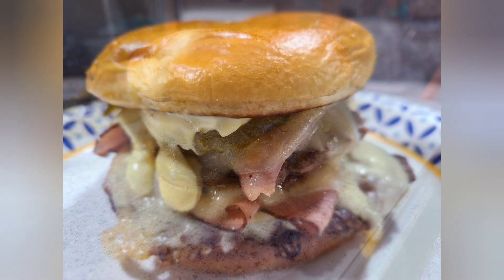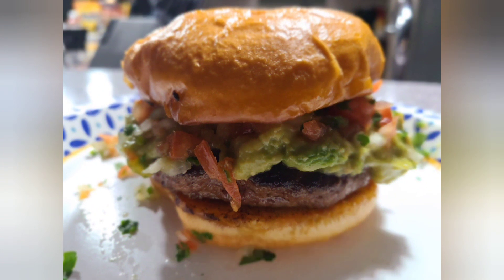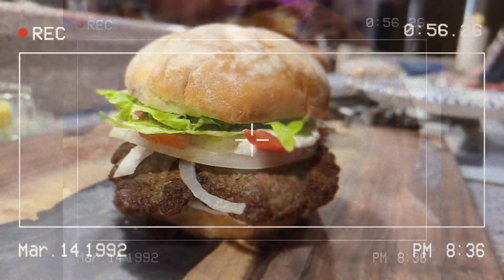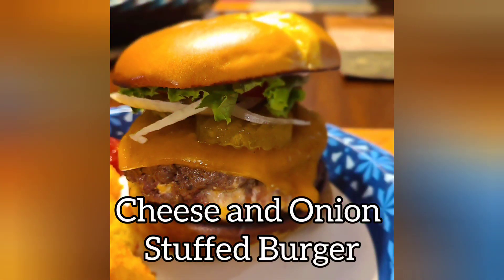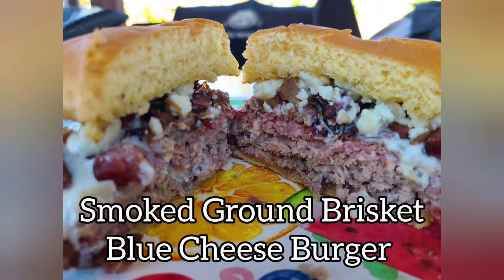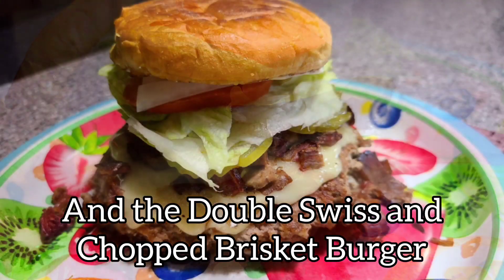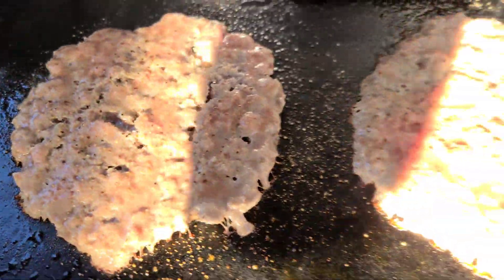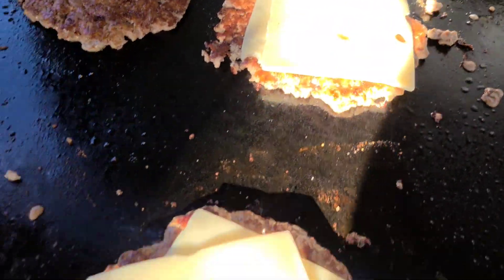Double Double Ground Brisket SMASH Burger On A Blackstone Griddle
This Double Double Ground Brisket SMASH Burger On A Blackstone Griddle with Swiss Cheese and Smoked Chopped Brisket was absolutely amazing! Not only made with ground brisket, but topped with smoked chopped brisket and swiss cheese!